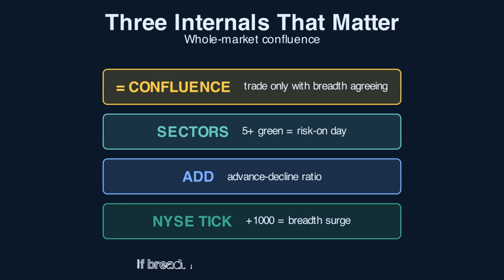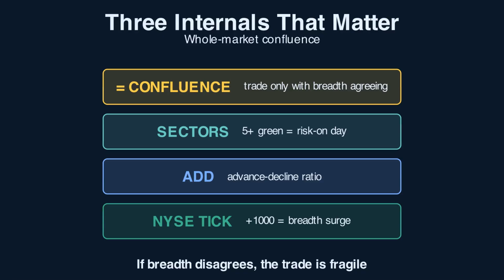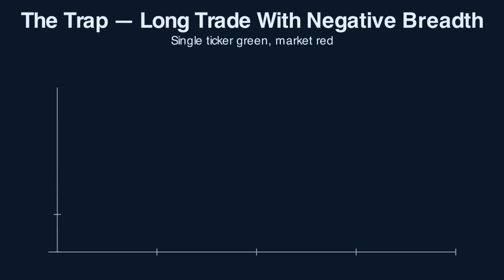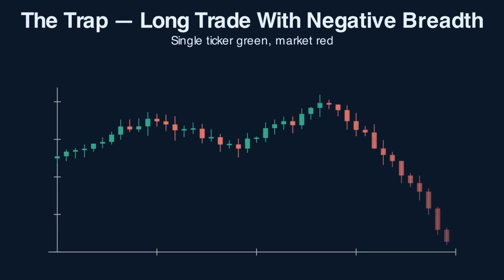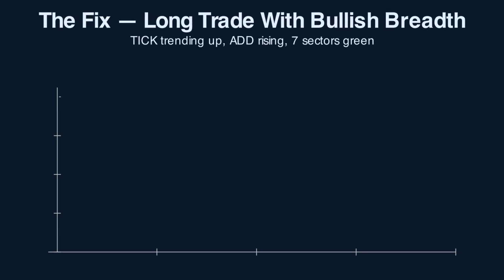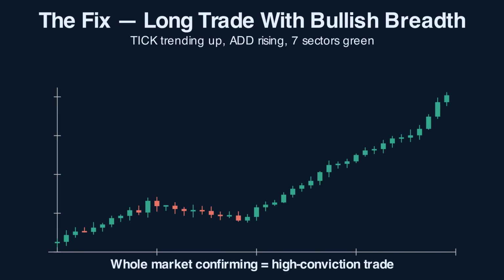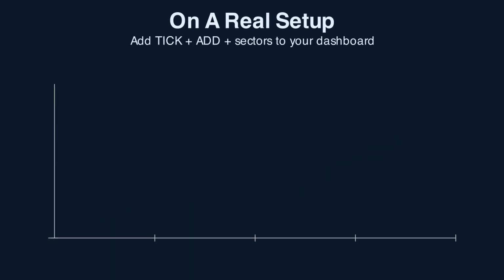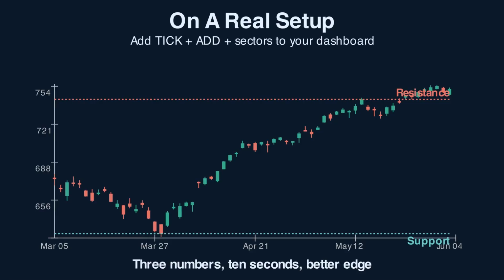The Market Internals Mistake Most Day Traders Ignore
Most day traders watch one chart and miss the bigger context. Market internals — NYSE TICK, advance-decline, sector breadth — tell you whether the whole market is supporting your trade or fighting it. We break down how internals add real confluence to intraday setups.

⏱ CHAPTERS:
0:00 Intro
0:03 Most day traders watch one chart and mis…
0:37 Three Internals That Matter
1:22 The Trap — Long Trade With Negative Breadth
1:57 Trade with breadth, not against it
2:31 The Fix — Long Trade With Bullish Breadth
3:06 On A Real Setup
3:36 TICK. ADD. Sectors. Check before every t…